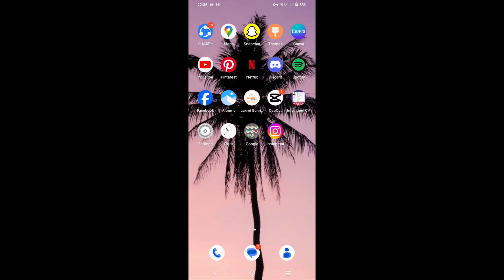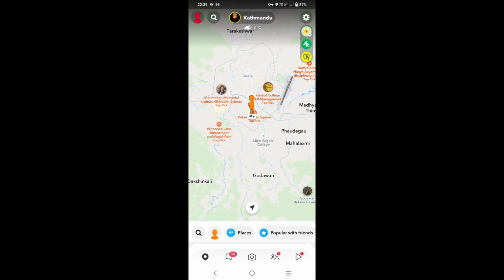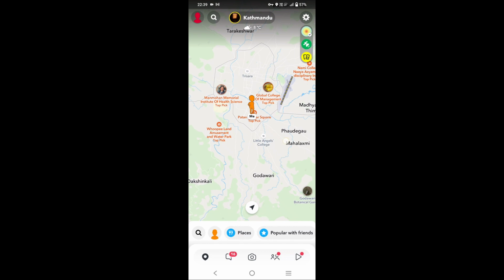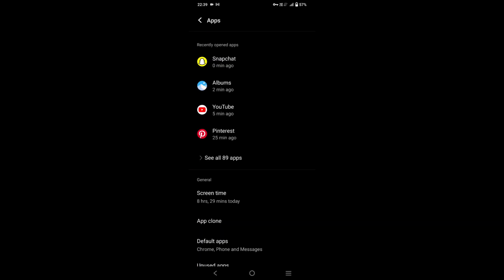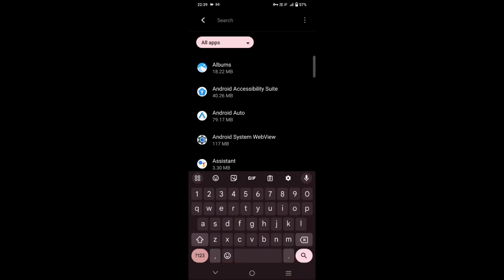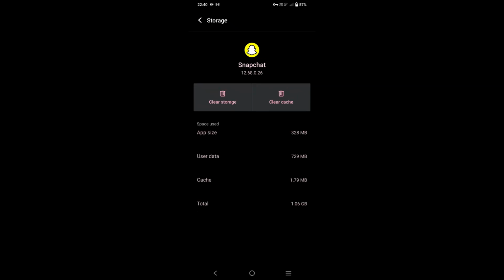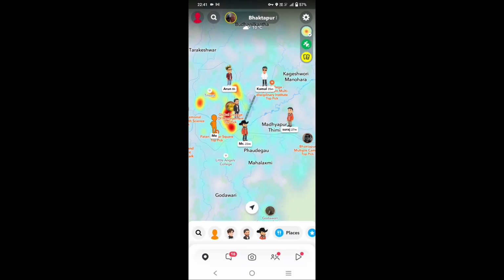"FIX" "Tap to Load" on SnapChat Not Working | Fix Tap To Load Snap Error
Learn to "FIX" "Tap to Load" on SnapChat Not Working | Fix The Tap To Load Snap Error | Struggling with "Tap to Load" issues on Snapchat? This video unveils several solutions to quickly get you back to viewing snaps seamlessly. Don't let this common error disrupt your fun!